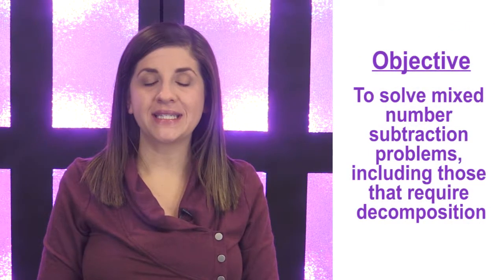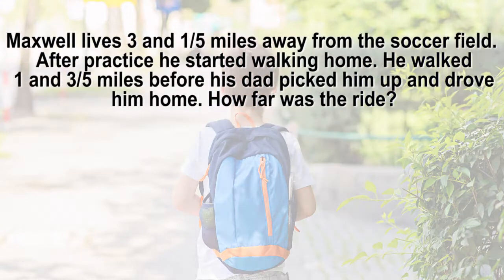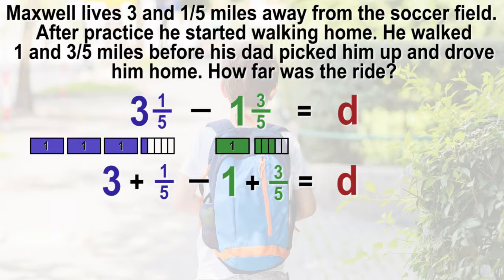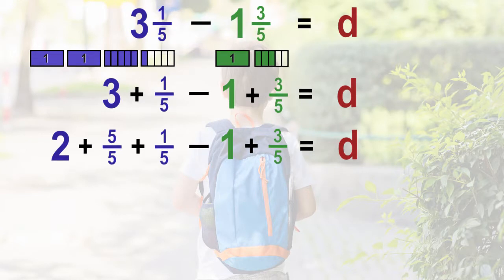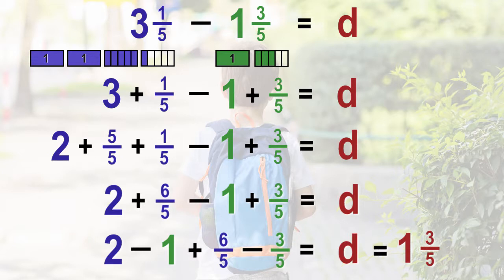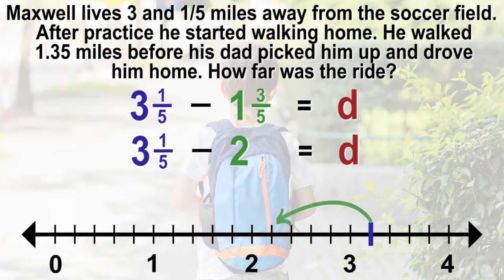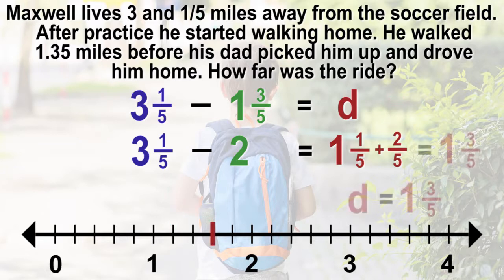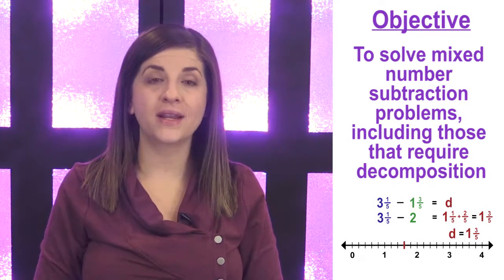6.22 - Subtracting Mixed Numbers, Part 2